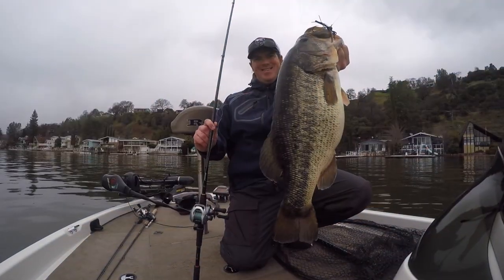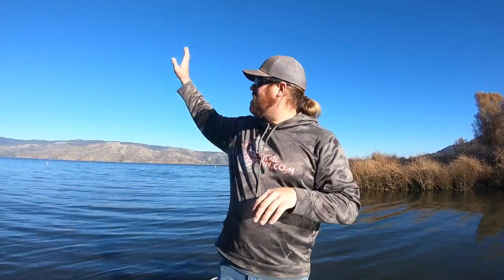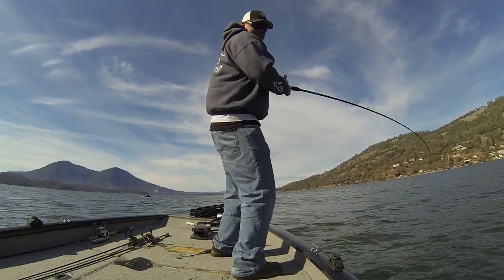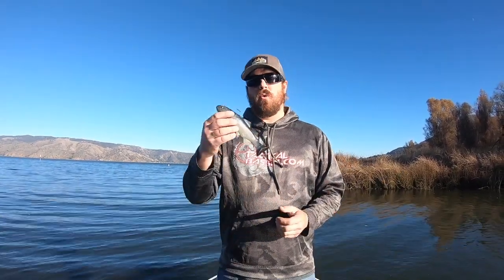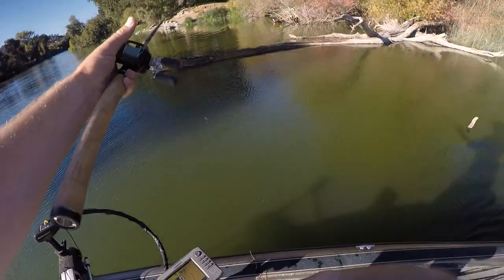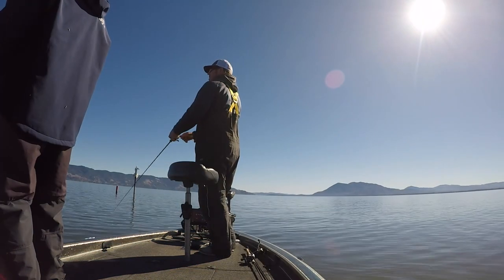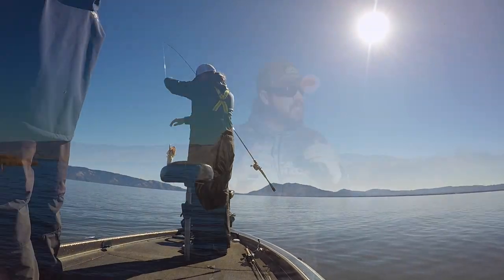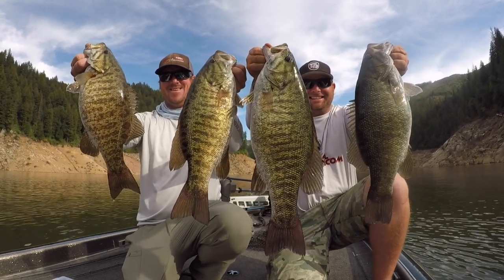Where Do Bass Go In Winter? (And How To Catch Them)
If your bass vanished this Winter you aren't alone! Many anglers struggle to find fish this time of year but if you know the 3 places to look, you'll always be able to find them. The combination of rock, hollows, and solid cover, are the trifecta of fishy locations for Winter bass fishing.

Don't let the cold temperatures deter you. The fish still need to eat and while you might not get as many bites as you would in Fall or Spring, you're likely to catch the biggest bass of your life! If you're not fishing this Winter, you're wasting some of the best big bass fishing of the whole year!

Below is a breakdown of some of the gear we use this time of year. We've broken it down by location and weather condition to make it easy for you to find what you need.

Fish on the rocks...

Fish In The Hollows...

Fish In Shallow Cover...

Fish In Flood Conditions...